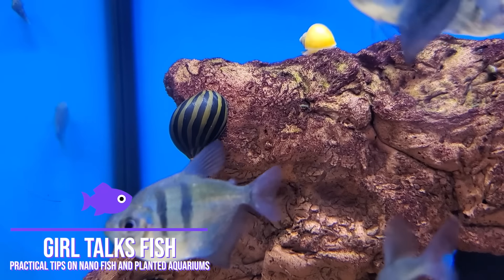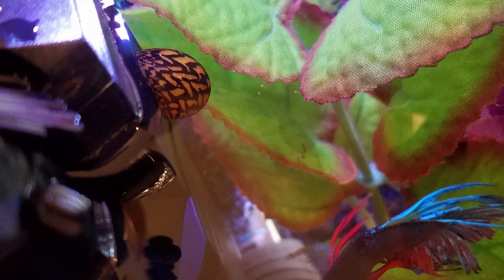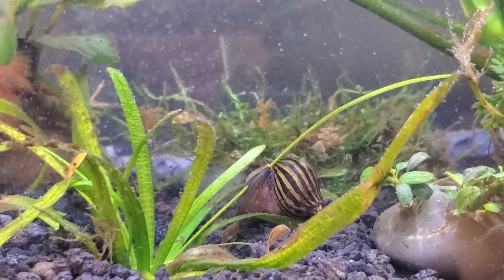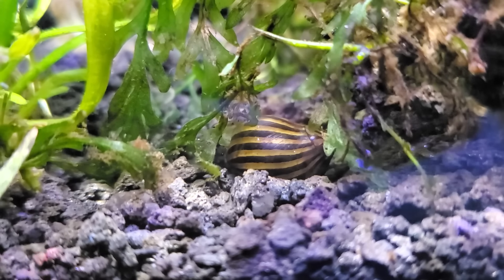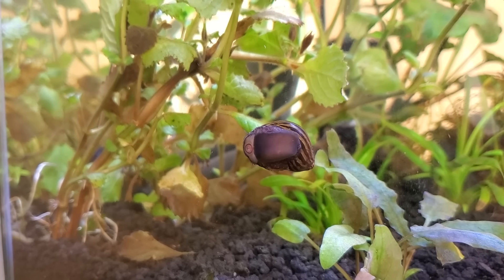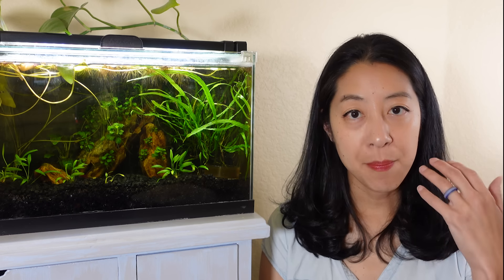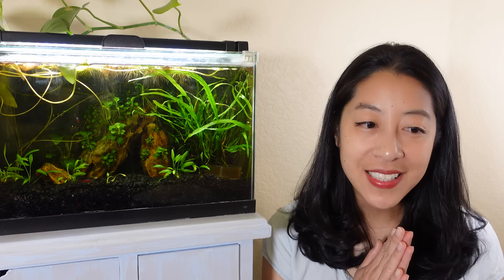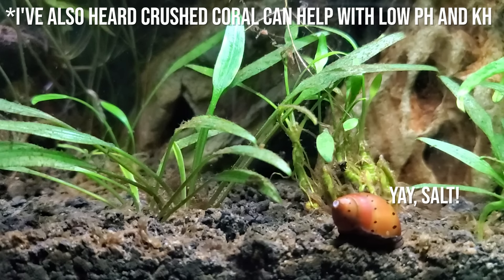5 Reasons Why Your Nerite Snails Keep Dying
I’m ashamed to admit this, but I cannot keep nerite snails alive. I’m good with cherry shrimp, mystery snails, amano shrimp, etc., but nerite snails drop like flies. Here’s all the reasons why they’ve died on me and how I finally figured out how to keep them alive.